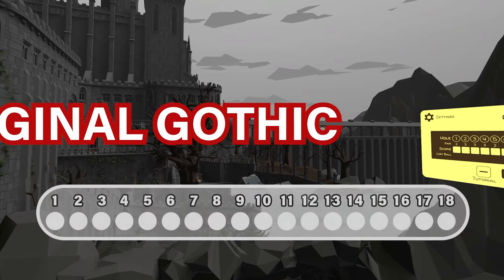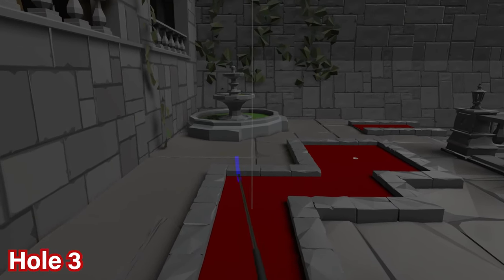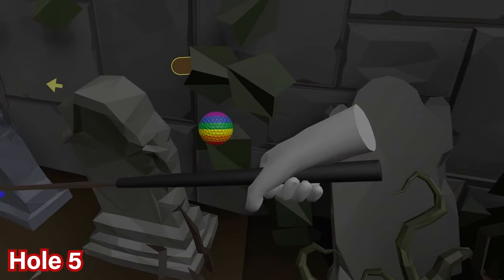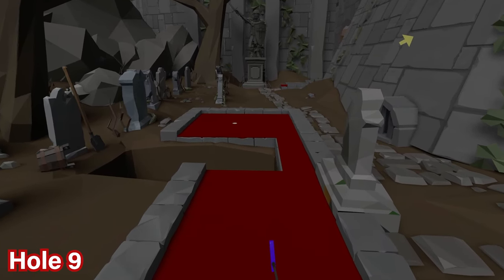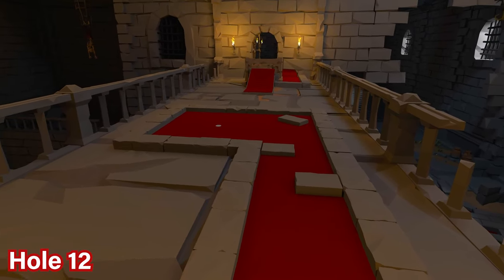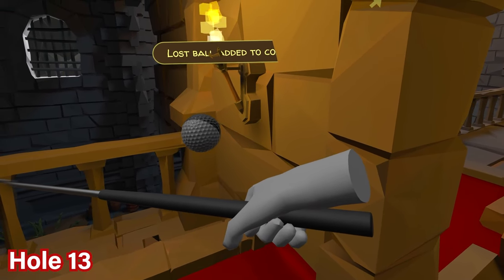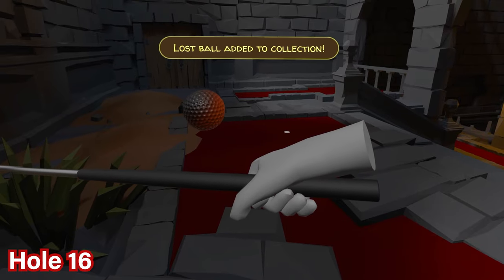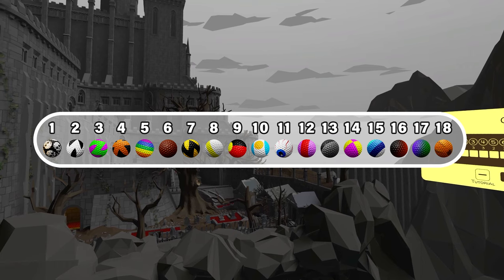All Lost Balls on ORIGINAL GOTHIC ► Walkabout Mini Golf VR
This is a video guide on how to find all 18 of the lost balls on the Original Gothic course on Walkabout Mini Golf the VR game. This video shows the location for each last ball for each hole as well as what the balls all look like.

0:00 Original Gothic Course
0:11 Hole 1
0:26 Hole 2
0:38 Hole 3
0:51 Hole 4
1:04 Hole 5
1:19 Hole 6
1:33 Hole 7
1:44 Hole 8
1:58 Hole 9
2:12 Hole 10
2:34 Hole 11
2:50 Hole 12
3:01 Hole 13
3:16 Hole 14
3:37 Hole 15
3:47 Hole 16
3:58 Hole 17
4:14 Hole 18
4:30 All Lost Balls Original Gothic